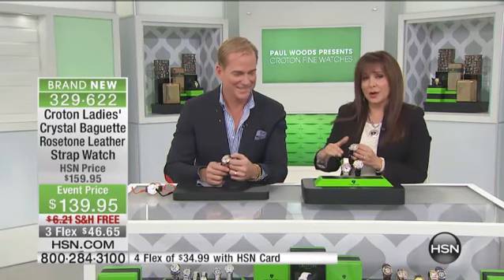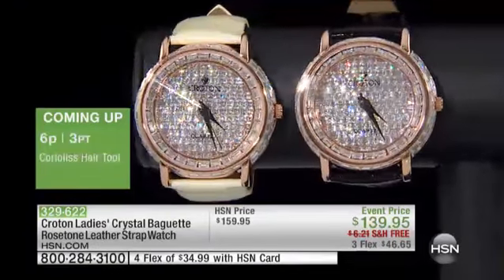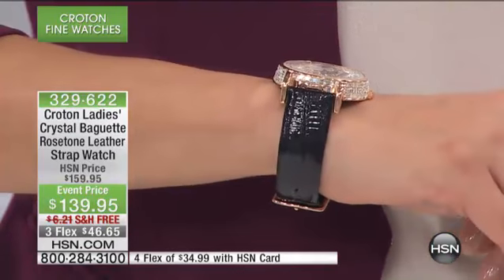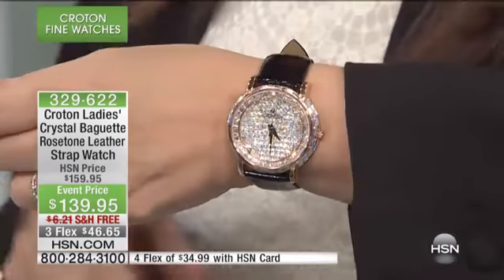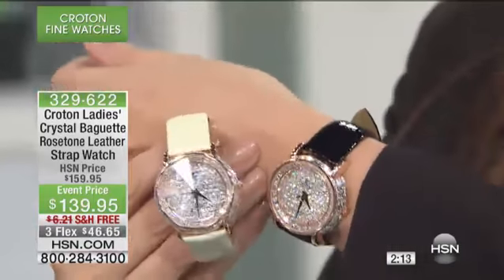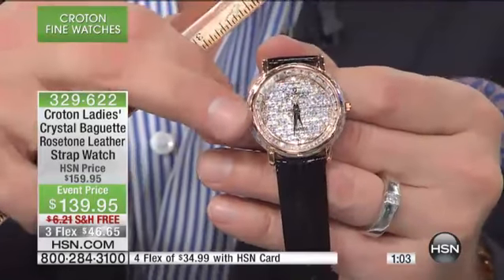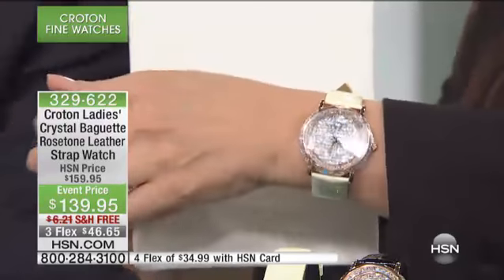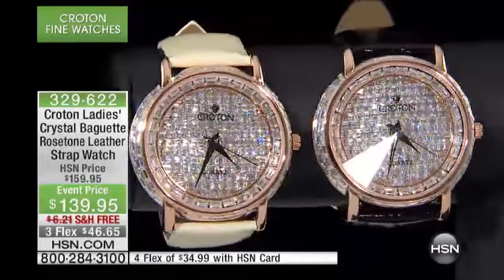Croton Crystal Baguette Rosetone Strap Watch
Croton Ladies' Crystal Baguette Rosetone Embossed Leather Strap Watch
Keep fashionable time. These days timepieces are meant to stand out and be seen. When you wear this elegant rosetone and...